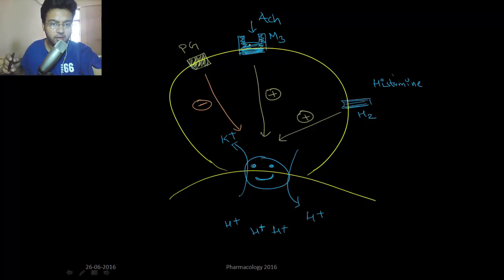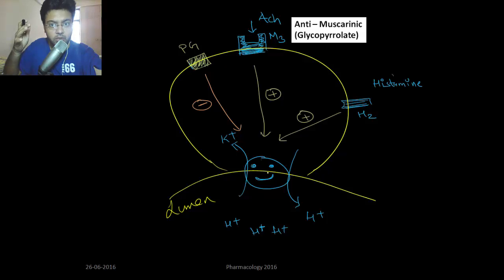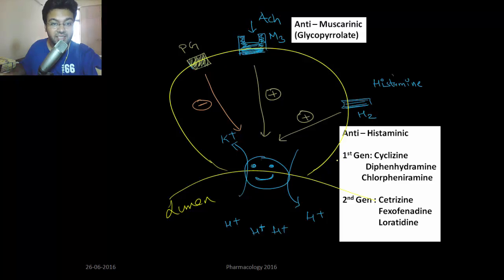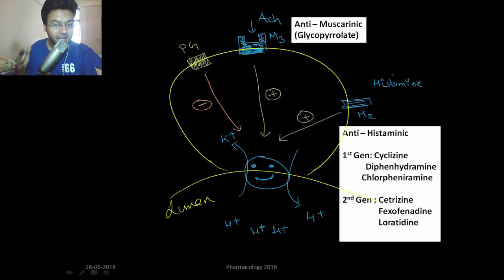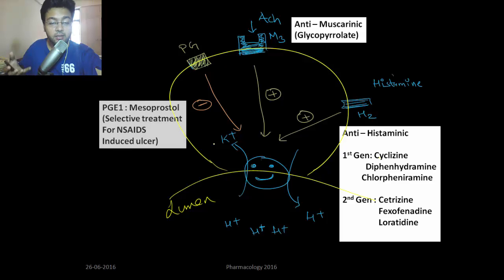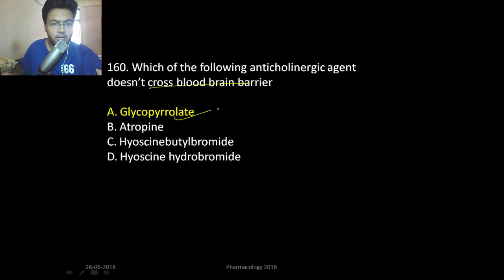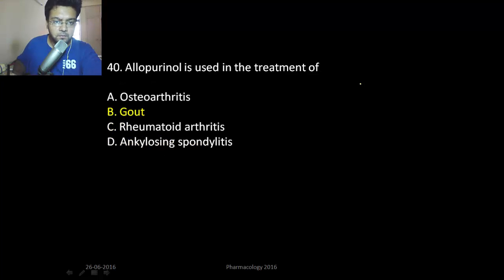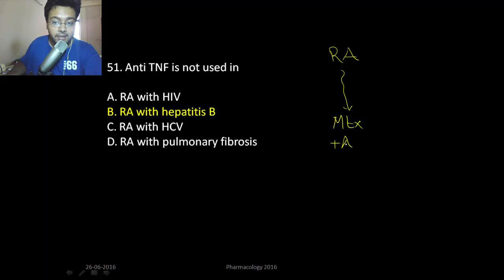GI system | Pharmacology Review - 200 MCQ, 2016